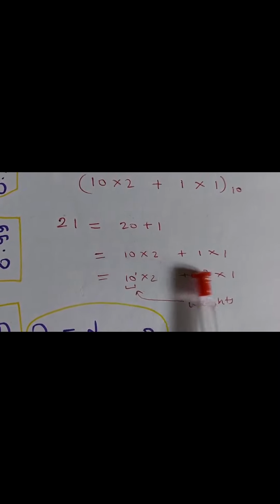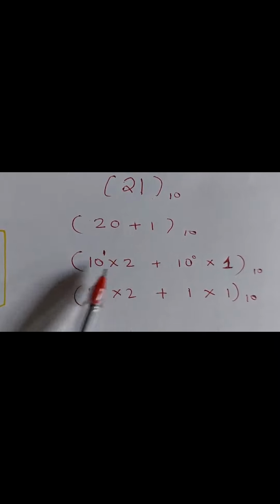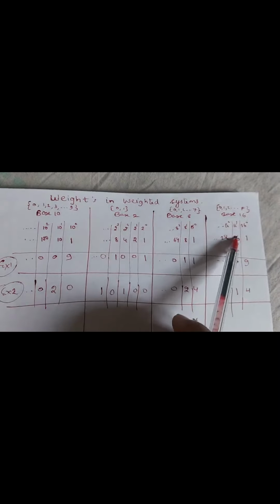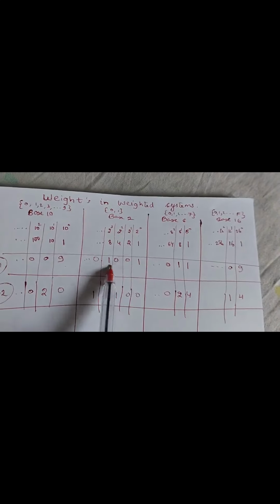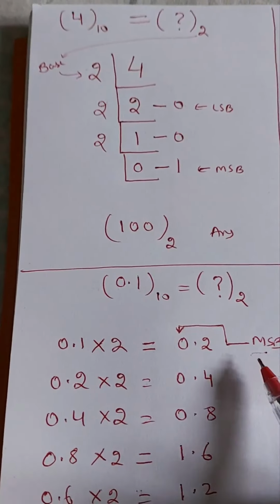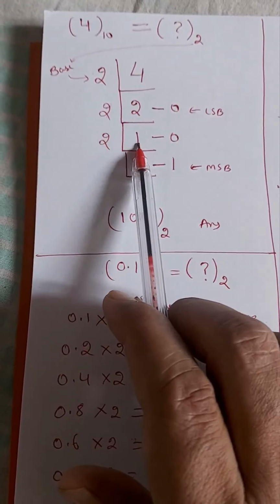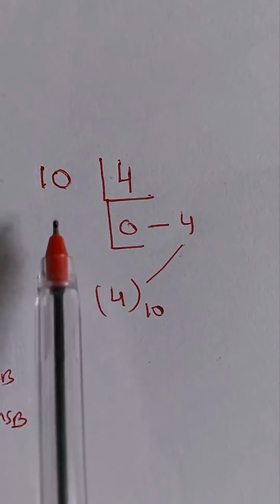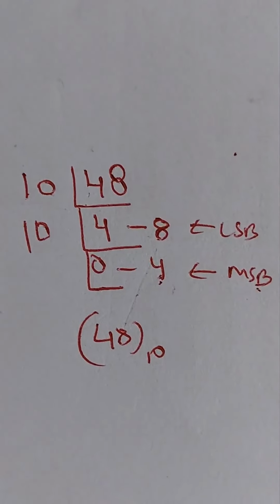Number Systems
Digital Computing/circuits/electronics/logic
Switching theory